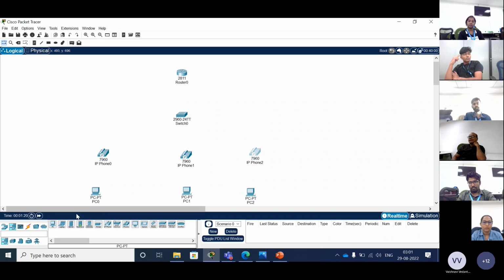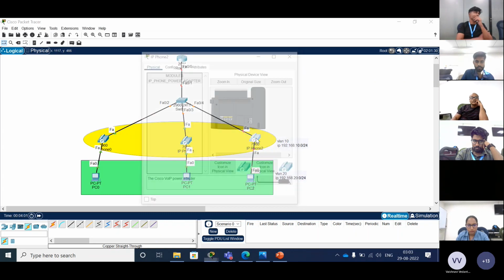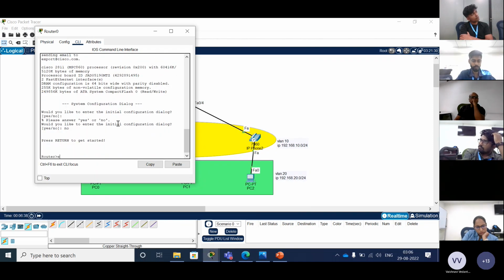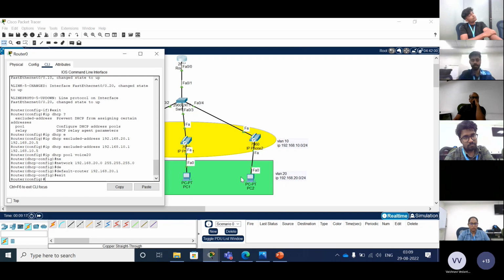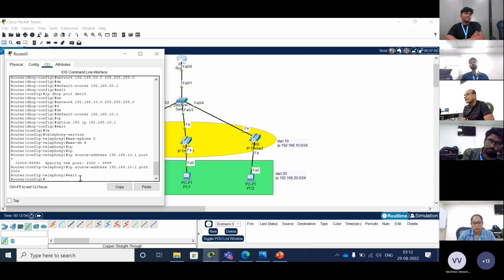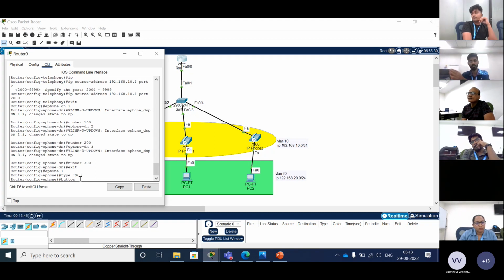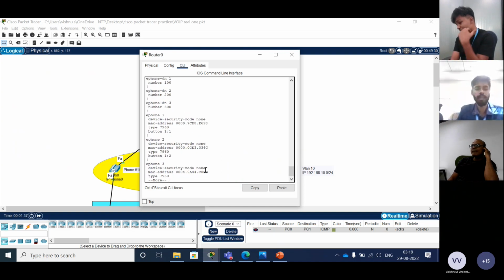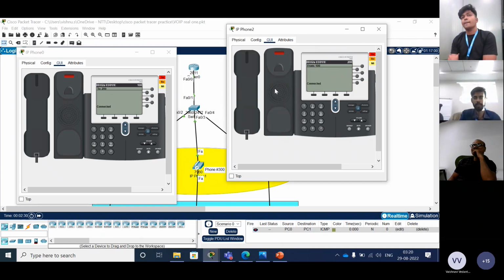CISCO ASA FIREWALL Training.